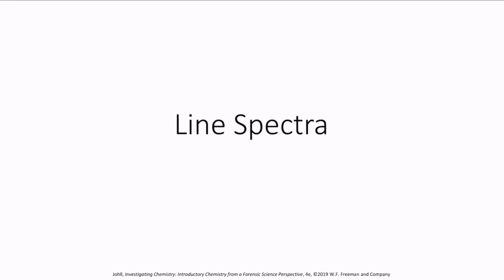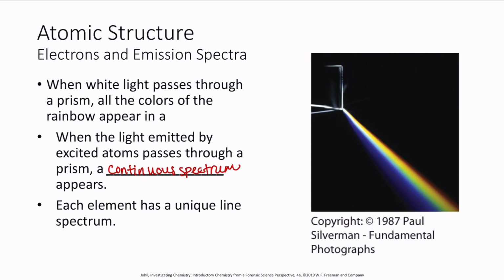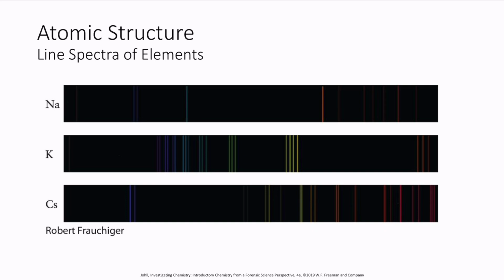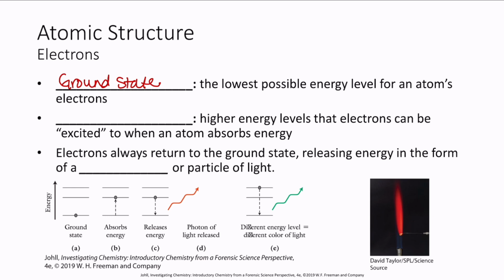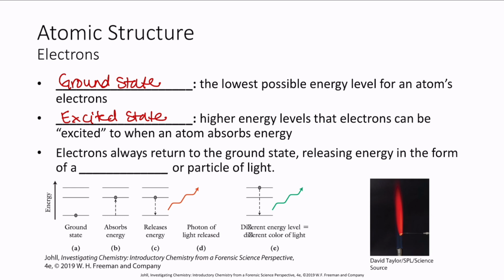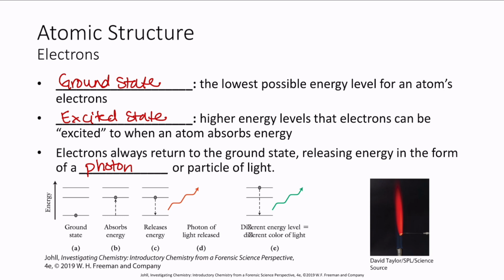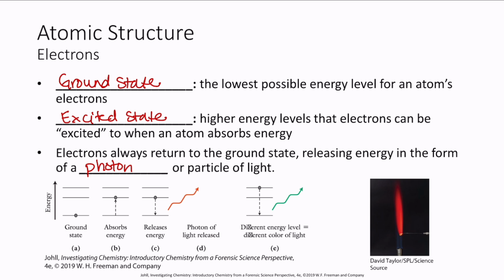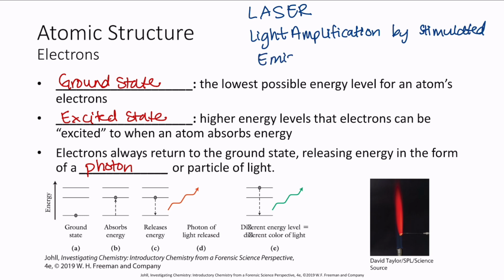CHEM& 110: Line Spectra/Atomic Structure